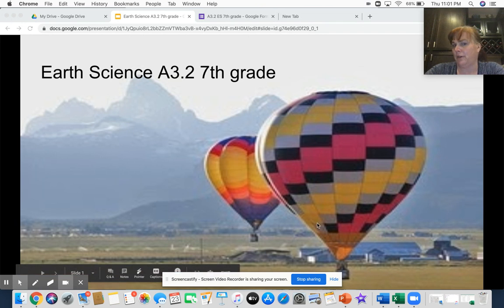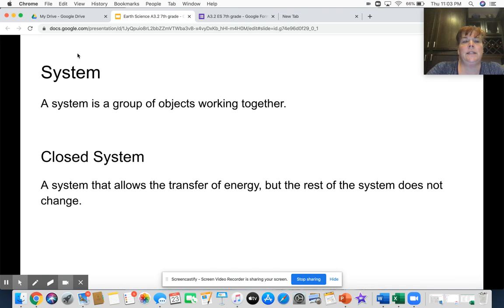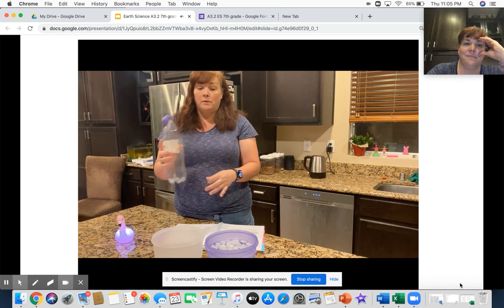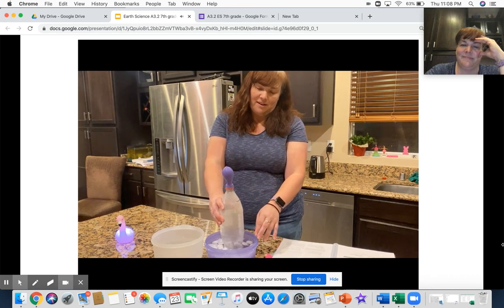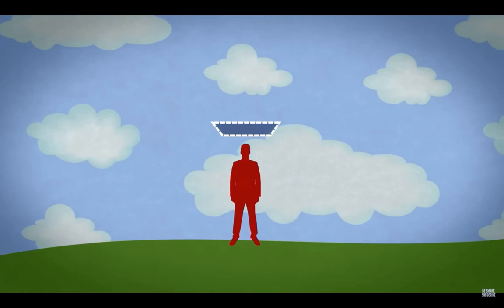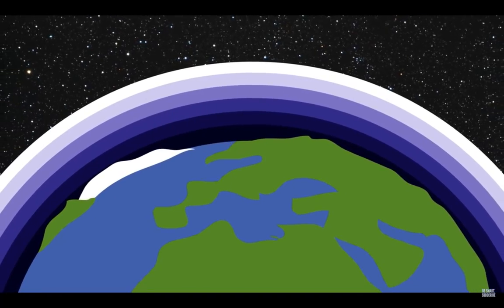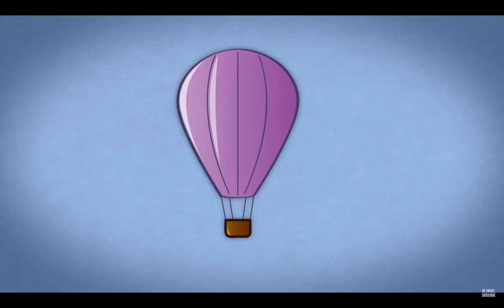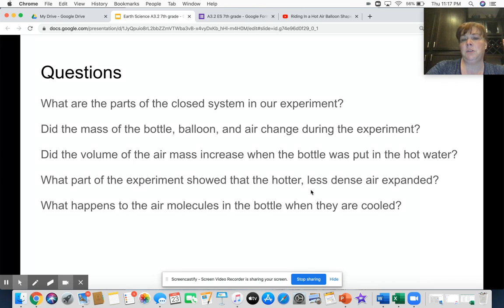LS3.2 7th grade: Apr 23, 2020 11:18 PM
IQWST LS 3.2
Video credit to Riding In a Hot Air Balloon Shaped Like a Pig… For SCIENCE